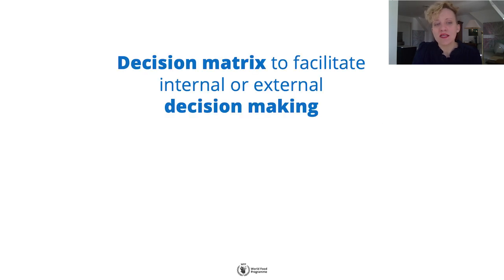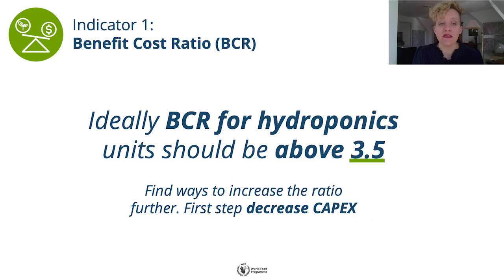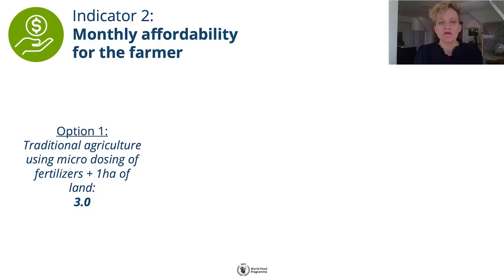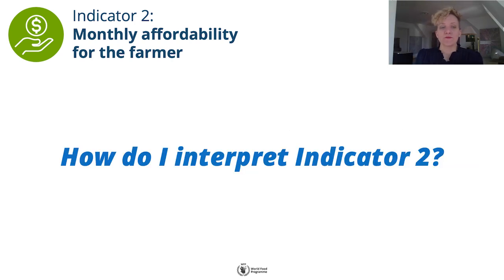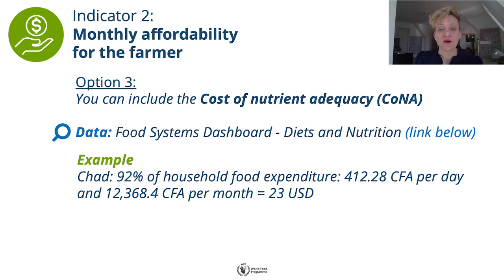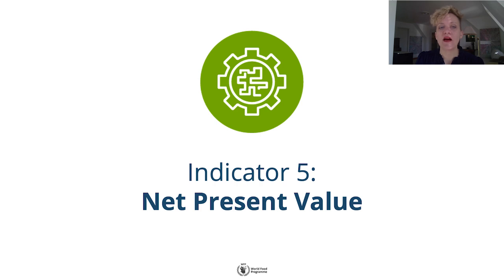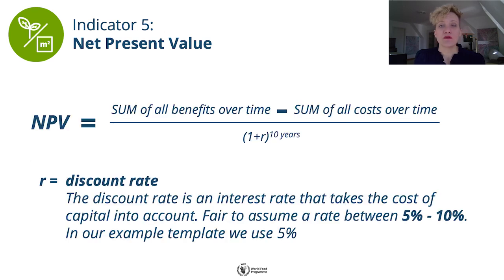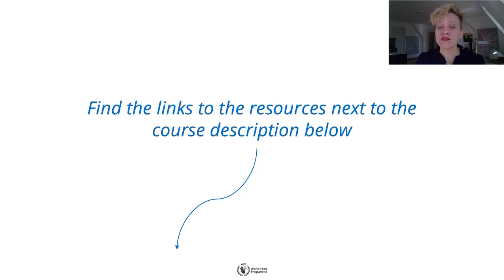03 Results of CBA and what they mean